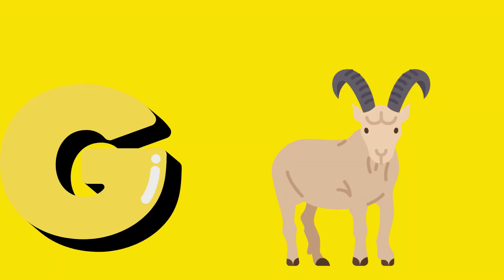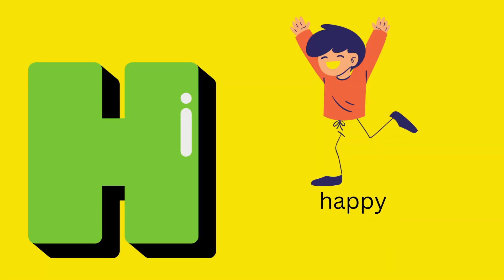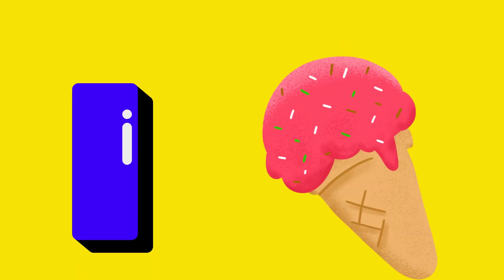Phonics Song with - A For Apple - ABC Alphabet Songs Children | animal song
About Dubbu kids Learning  Tv Time: Where kids can be happy and smart at Dubbu kids  Learning Tv Time, our goal is to help make learning a new education for Kids, fun and enjoyable experience for kids by creating beautiful 3D & 2D animation, educational lyrics, and toe-tapping music. Kids will laugh, dance, sing, and play along with our videos, learning alphabet letters, numbers, vehicles, nursery rhymes, animals names & sounds, colors, vegetables, food, fruits, living and non-living things, and much, much more while simply enjoying our friendly characters and fun stories and educational videos.Your Queries:-
children songs
phonics songs
phonics song for kindergarten
alphabet song
phonics song
phonics
alphabet
baby songs
children
kids songs
phonics alphabet
kid songs
a is for apple
alphabet songs
A is For Apple B is For Ball
Phonics Songs for children
a for apple
abcdef
English alphabet
abcd cartoon
a for apple b for boll
alphabet song
a for apple a for ant
Nursery rhymes
abcd rhymes
a for apple b for boll c for cat d for dog
abcd alphabet
Kids knowledge tv
apple apple
abcd abcd
abc song
Learn ABCD with Phonics Sounds. ABC song With TWO words for kids
A for apple l अ से अनार l abcd l phonics song l a for apple b for ball c for cat l A to Z alphabet

क से कबूतर।A to Z School।abcd।phonics song।abcd song। अ से अनार।a for apple b for boll c for cat। alphabet। nursery rhymes।a for apple।

abcdef
English alphabet
abcd cartoon
alphabet song
Nursery rhymes
abcd rhymes
abcd alphabet
Kids knowledge tv
apple apple
abcd abcd
abc song

ABC
ABCD
ABCDE
Apple colour video

ए से जेड तक अल्फाबेट
छोटे बच्चो की पढ़ाई पूरी
@Hindi English Pathsala
@ChunChun TV
@Study K Videos